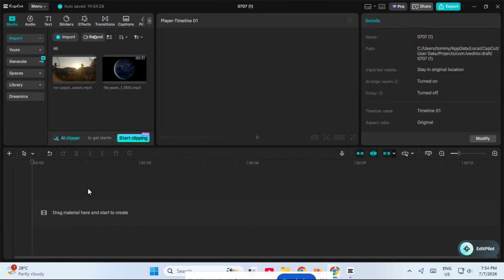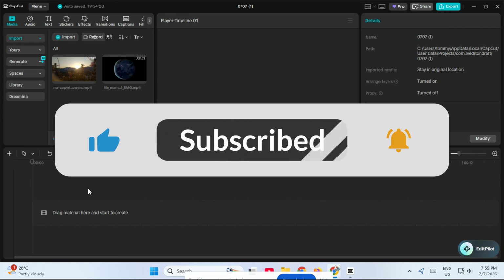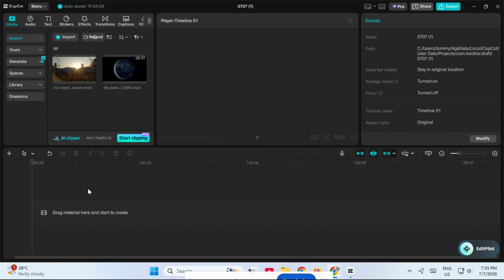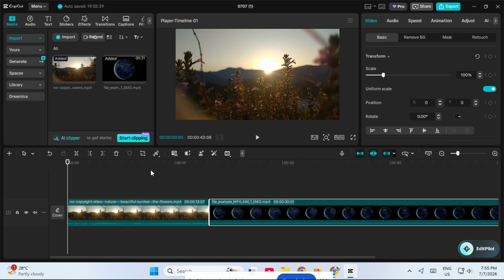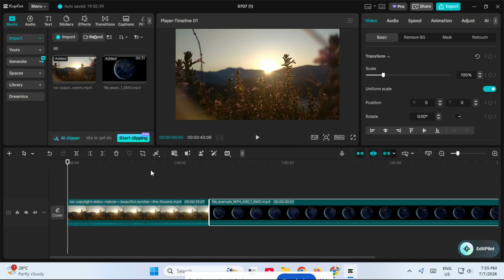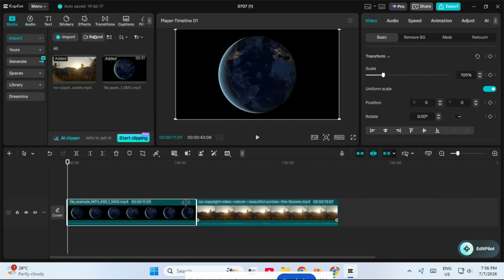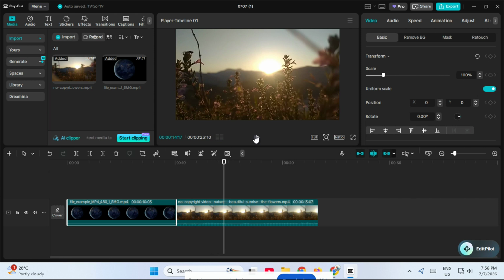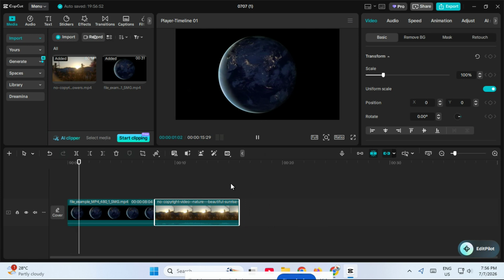How To Merge Videos In CapCut On PC (Easy Guide)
Learn how to merge videos in CapCut on PC step by step. This easy tutorial shows you how to import clips, arrange them on the timeline, and combine them into one smooth video.

🕚Timestamps:
0:00 Intro
0:14 Open CapCut And Create A New Project
0:31 Import The Videos You Want To Merge
0:47 Drag Clips Onto The Timeline In Order
1:07 Snap Clips Together With No Gaps
1:28 Trim Or Rearrange Clips If Needed
1:50 Final Preview And Outro

✍️What You'll Learn In This Video:
• How To Import Multiple Videos Into CapCut
• How To Arrange Clips In The Correct Order
• How To Merge Clips On The Timeline With No Gaps
• How To Trim And Rearrange Videos In CapCut
• How To Preview Your Final Merged Video

💡Pro Tips:
• Keep your clips organized before importing them to save time.
• Zoom in on the timeline if you need more precision when snapping clips together.
• Trim the start and end of each clip for a cleaner final edit.
• Preview the full video before exporting to catch any gaps or timing issues.